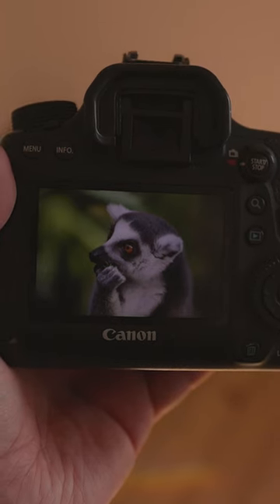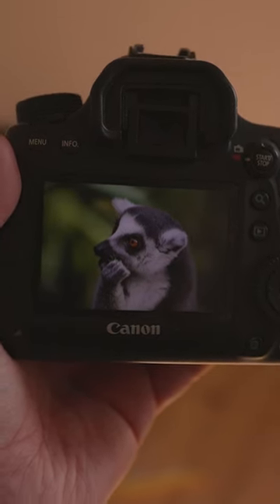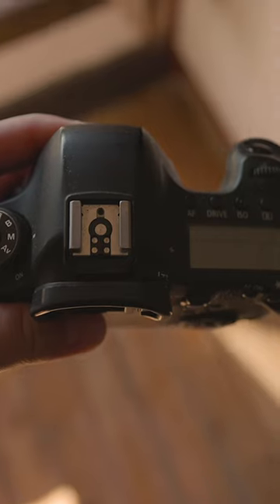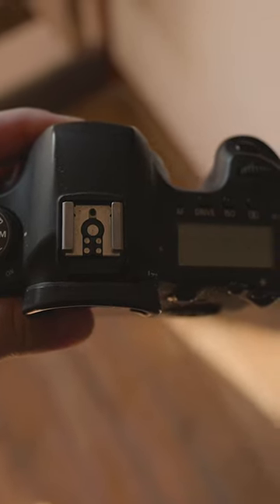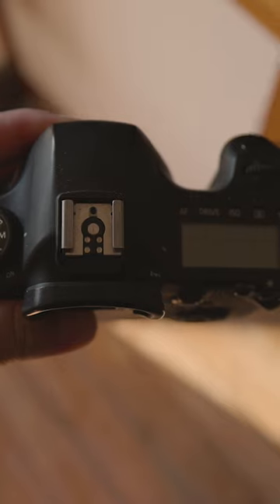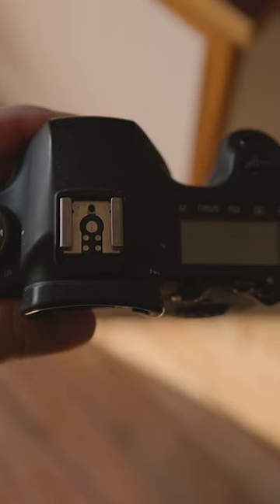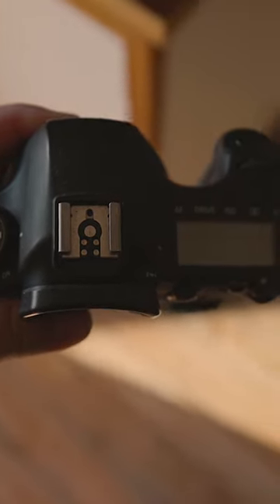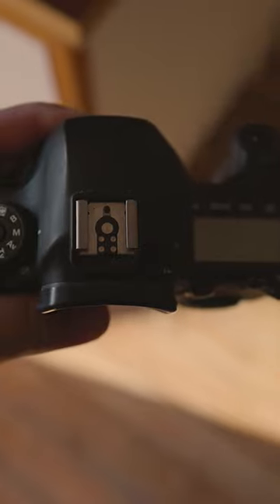Do They Have Fixed Screens, or Flip Screens? Canon 6D vs Canon 600D (T3i)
Are you contemplating whether to purchase the Canon 6D or the 600D, also known as the T3i, but you are uncertain if they're still worth buying in 2023? This video will guide you in making a decision by examining their capabilities, limitations, and whether they remain a viable option.